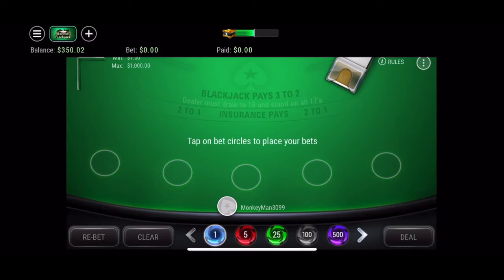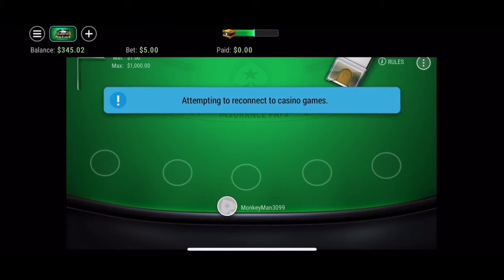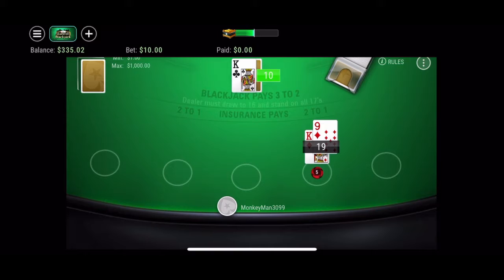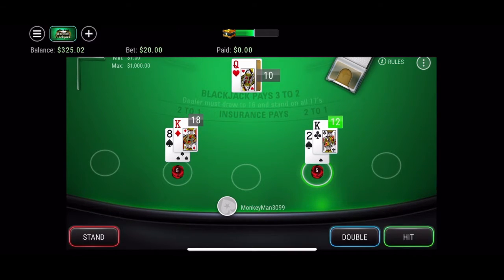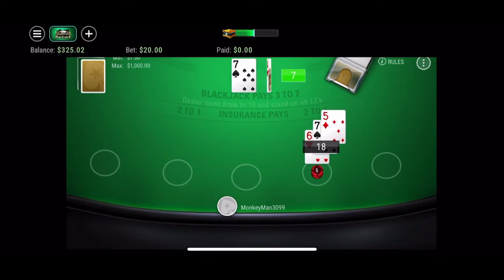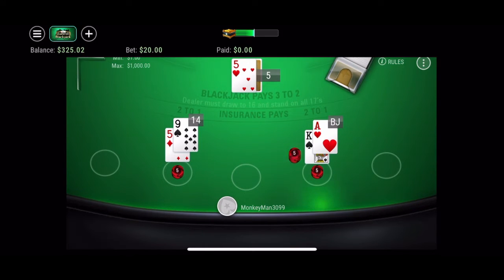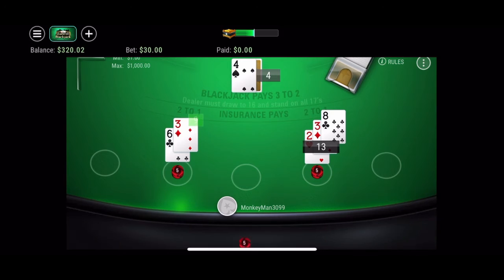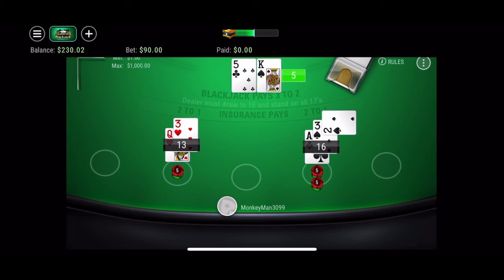Blackjack Dummie - Session 1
We are gonna try and beat the odds and win long term at blackjack.

I’ll be playing using the Martingale system.
Starting with a base bet of $5 and a bankroll of $350.

Long term you should statically lose at blackjack...so let’s see how far we can run this.